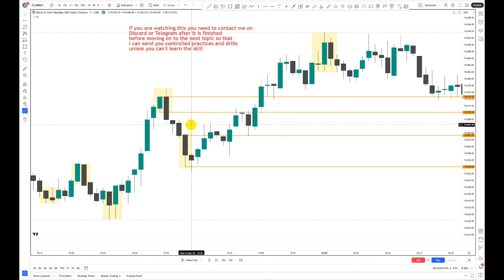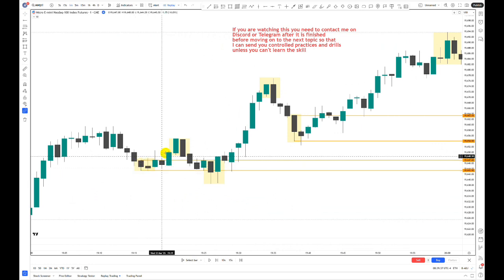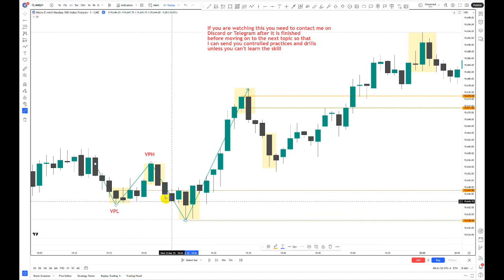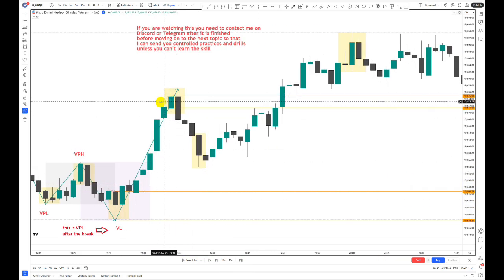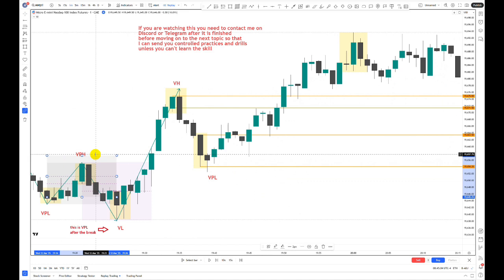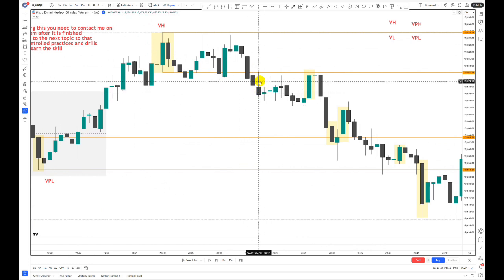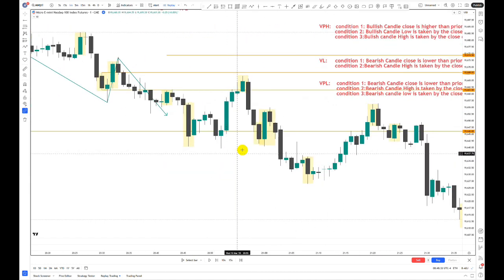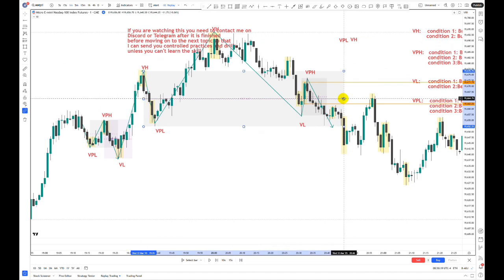4-Lesson 2 part 3 -From leg to swings in practice -PVHL method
In this lesson you will learn how to turn leg to swing using our 5th method which is Protected valid high or low .This way also is a mechanical way of defining the last leg direction and these two methods will be used in a complementary and mutually reinforcing way to help us have better direction bias. and also, they will be used to define higher time frame pattern and market structure -